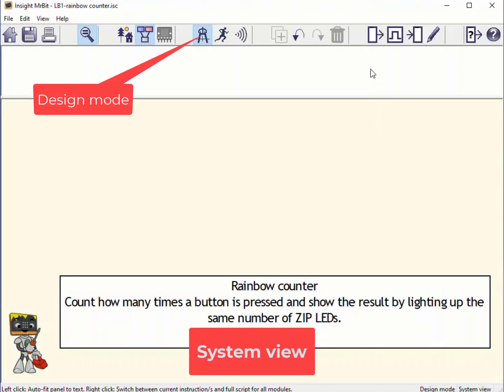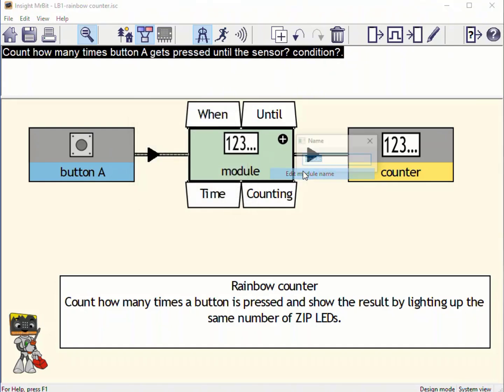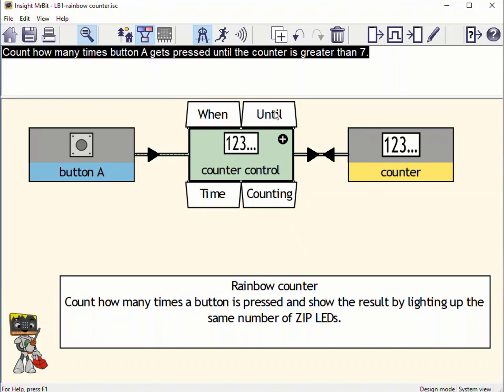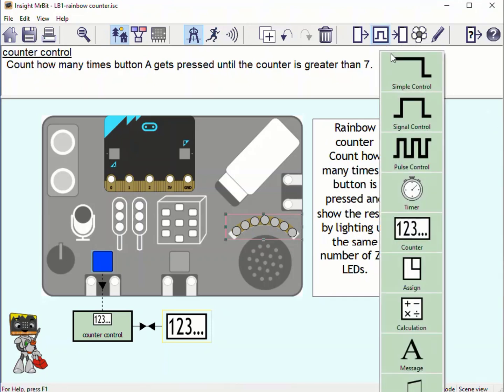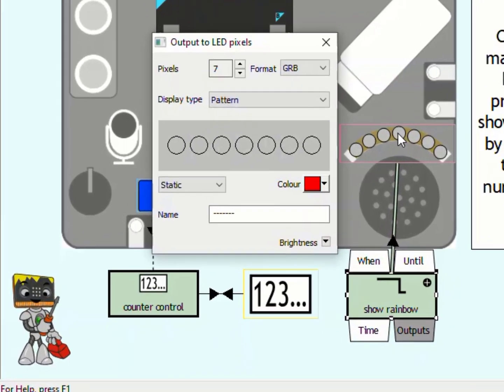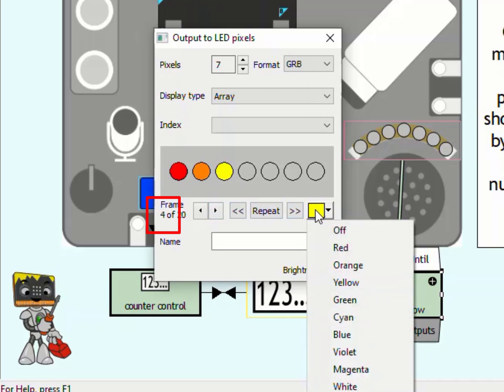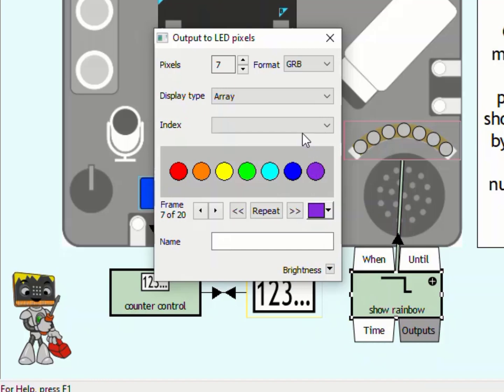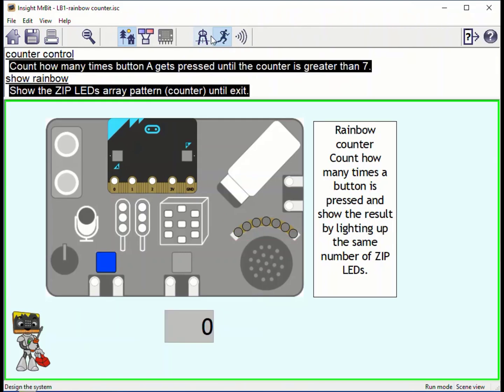LAB:bit with Insight Mr Bit - Tutorial 8 - Counting events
This video shows how to count the number of times a button is pressed and show the result by lighting up the same number of ZIP LEDs.  The program, designed for the Kitronik LAB:bit kit, is created using the Insight Mr Bit coding editor.  It focuses on the dedicated counter coding module and the pattern array feature for controlling the colours and brightness of the ZIP LEDs.  The LAB:bit kit is an accessory for the BBC micro:bit offering a convenient collection of sensors and controllable devices all on a single board.